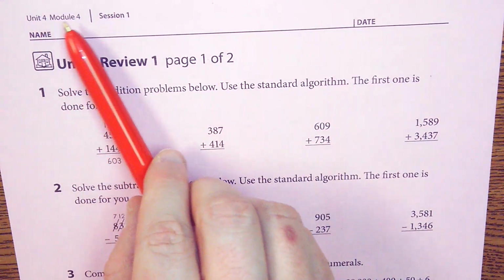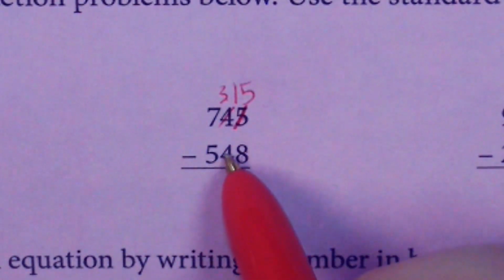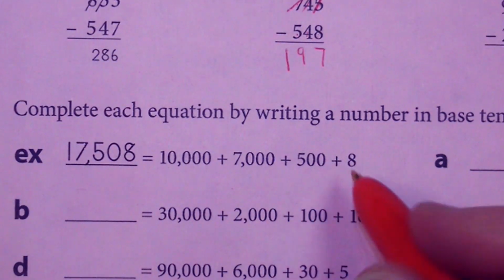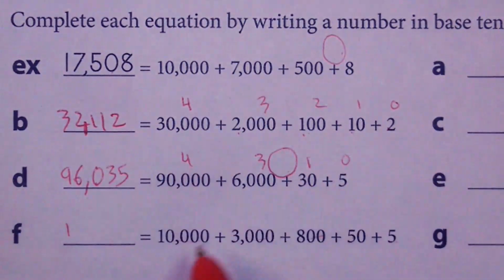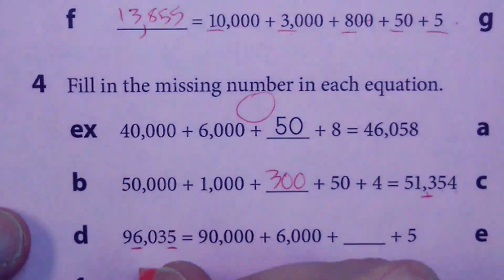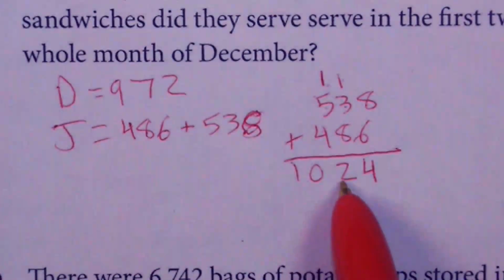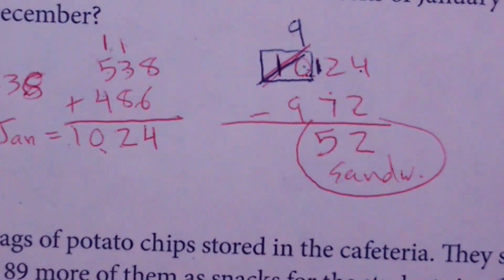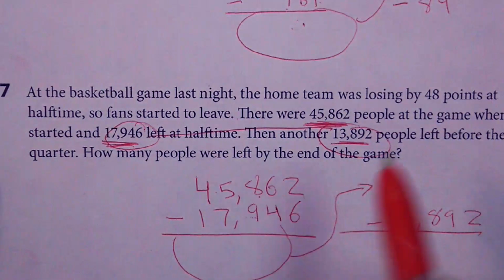U4 | M4 | S1 Unit 4 Review 1 HC